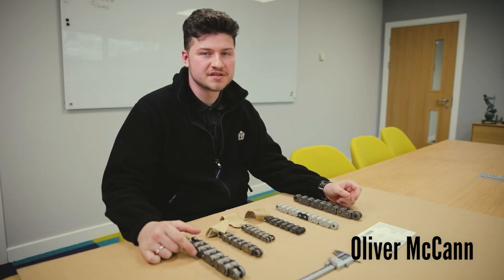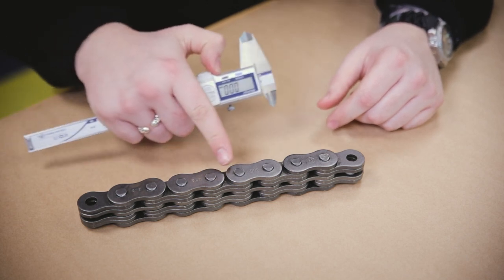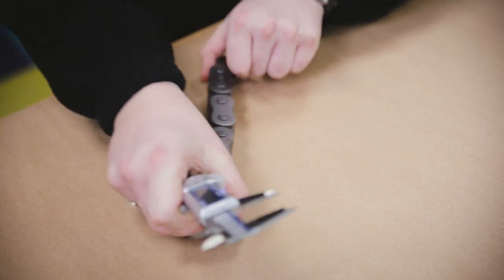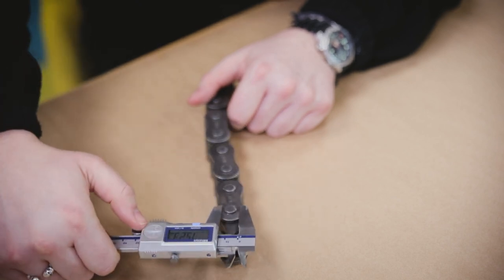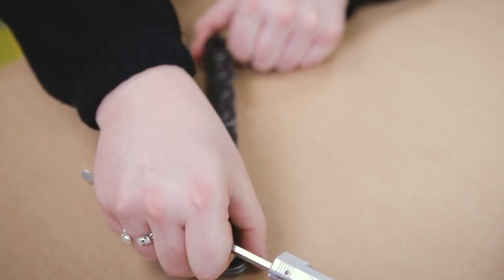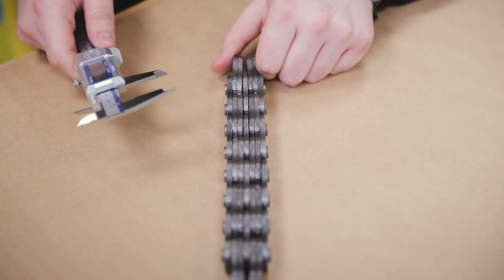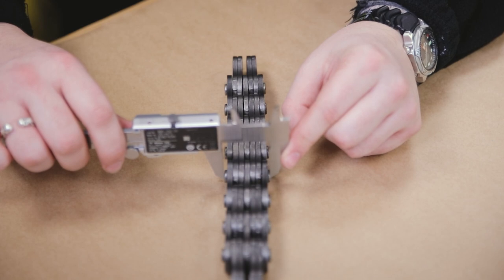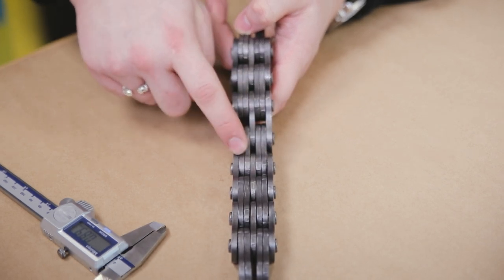6 Ways to correctly identify your leaf chain